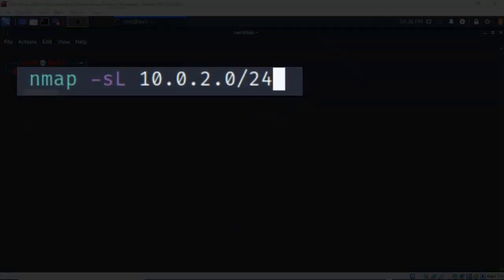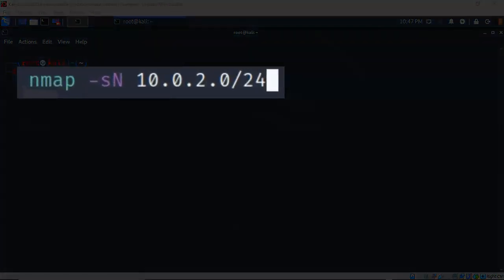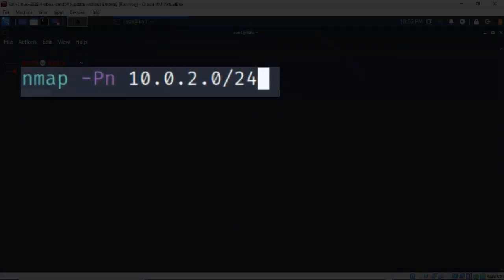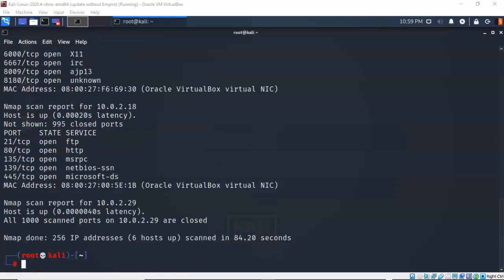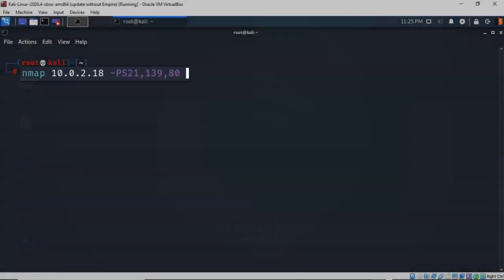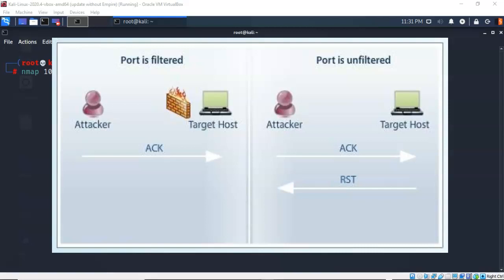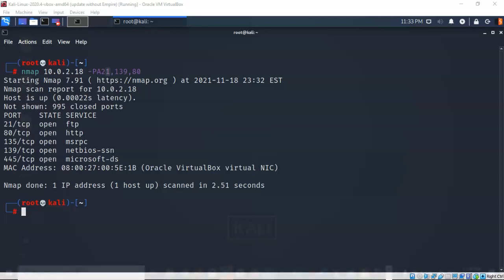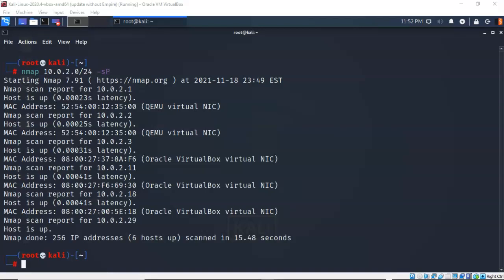CSEP - Nmap Host Discovery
Cyber Security Exam Prep (CSEP) - Nmap Host Discovery
As you prepare for your cyber security exam, you will be expected to know how to discover hosts that are available and responsive using Nmap host discovery.